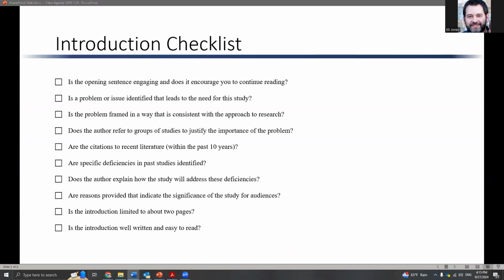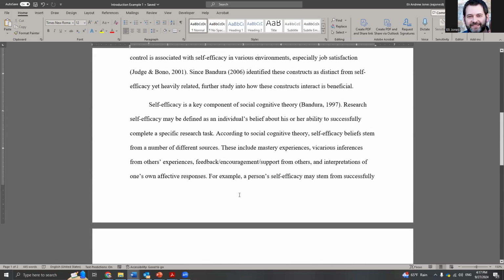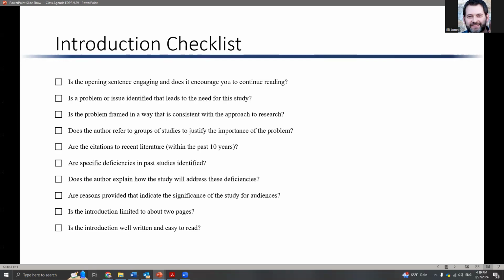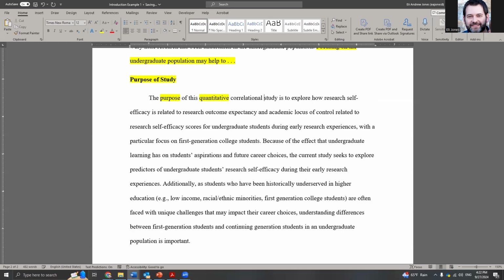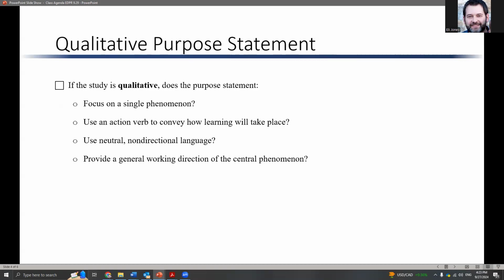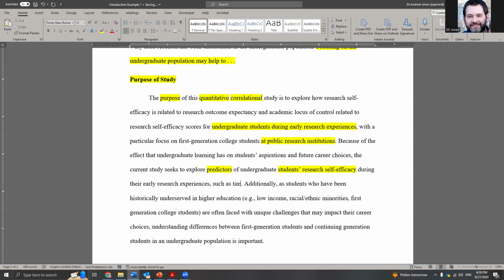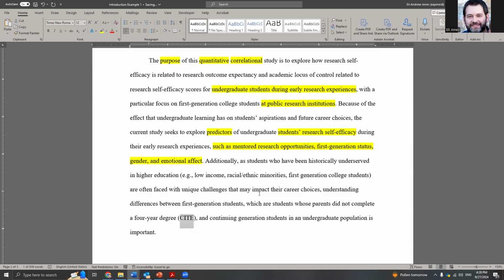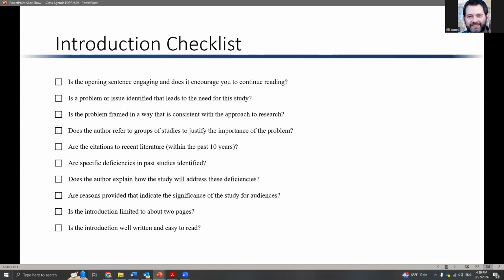The Introduction and Research Purpose Checklist